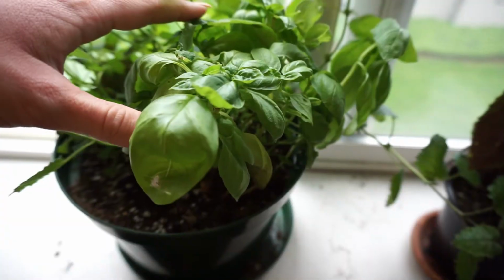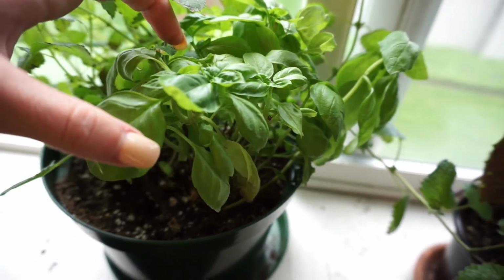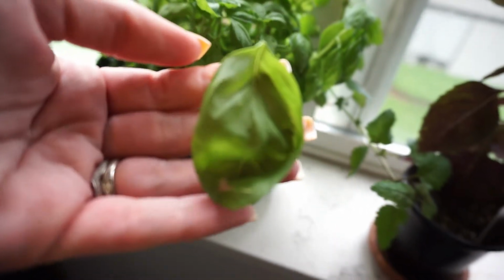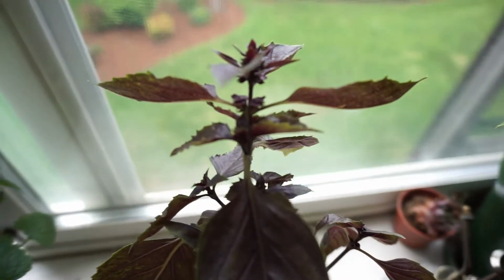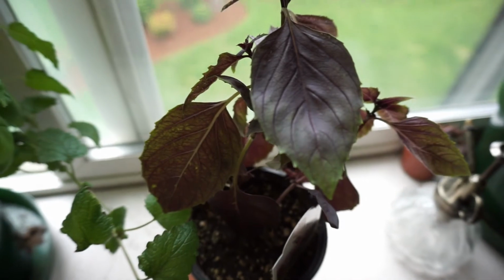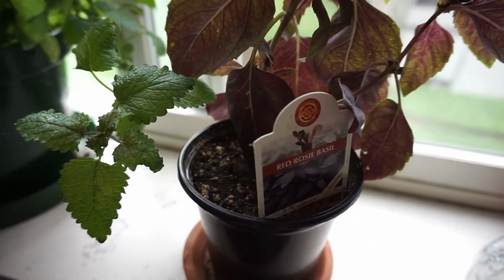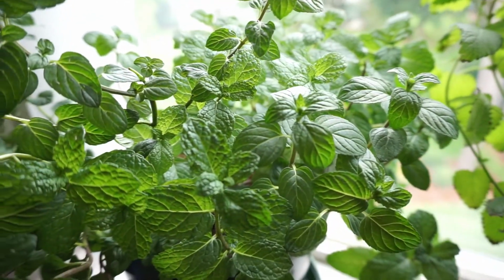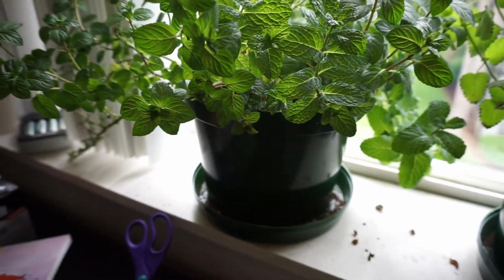TOP 5 HERBS TO GROW FOR BEGINNERS | BEGINNER FRIENDLY HERBS TO GROW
Super excited to share my top 5 herbs to grow for beginners! These beginner friendly herbs to grow are not only easy, but they are super usable! Especially if you are in a small living space it is nice to have usable plants around you. Growing herbs in your window produces a lot more than you might think! I hope y'all enjoy!